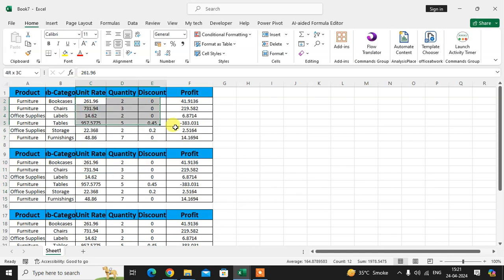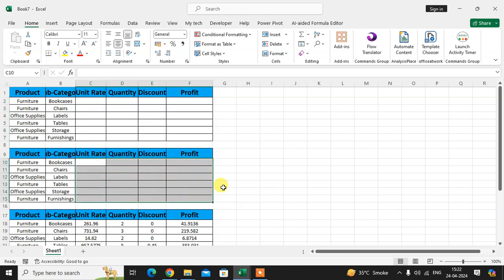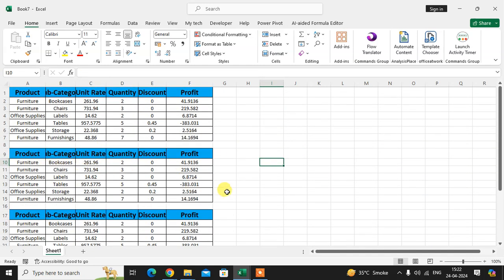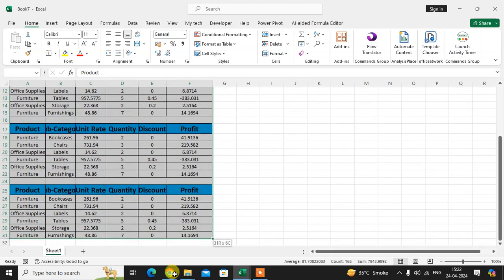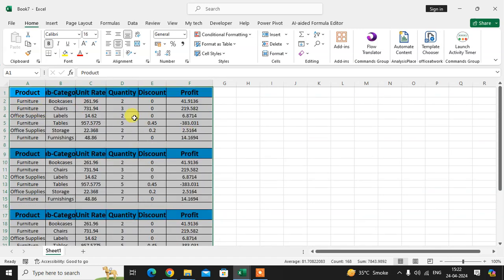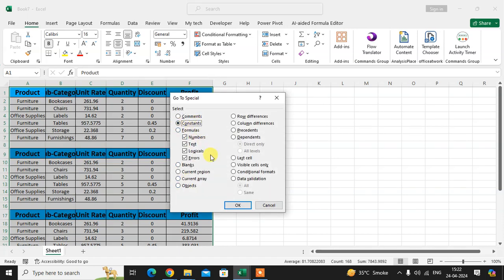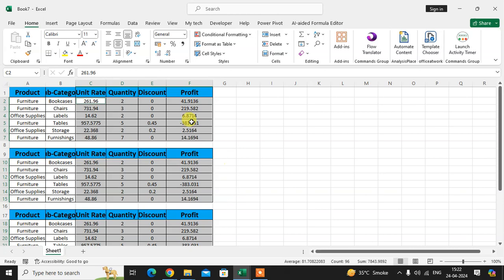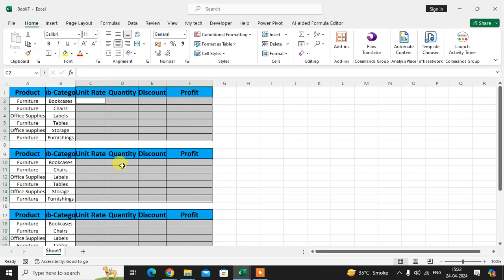How To Delete Data In Excel Sheet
In this video, we will learn how to delete data in an Excel sheet. I will show you how to delete numbers from a range of selected data with a quick shortcut using Control + G, selecting Constants, and removing the text.
By following these steps, you can delete all the numbers from your data in just one click, saving time and effort.